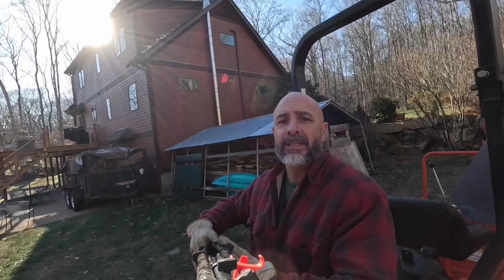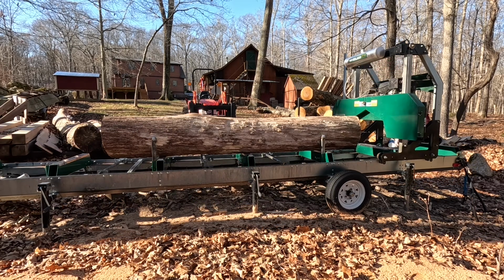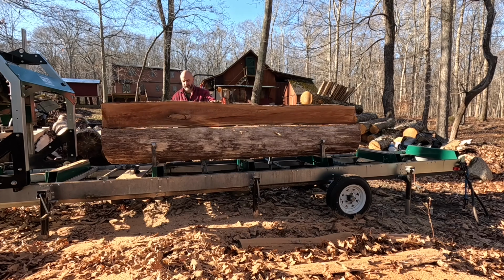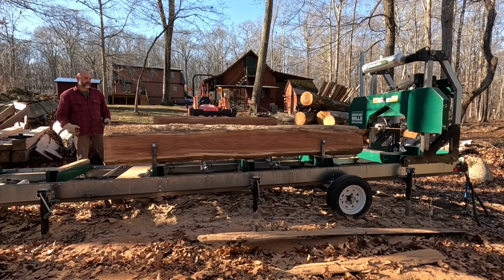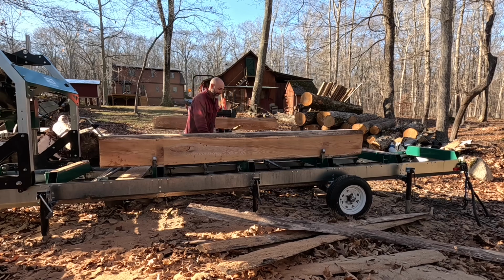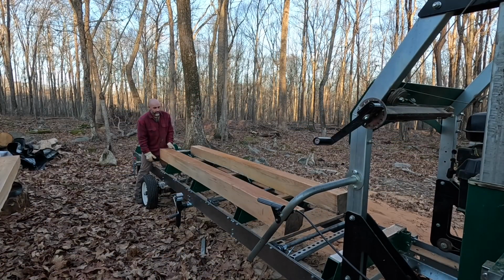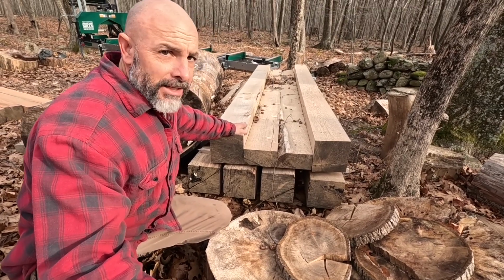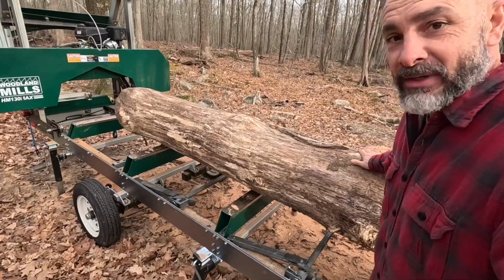Cutting Red Oak Log for Timber Framing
In today’s video I am cutting a red oak log on the Woodland Mills Hm130Max for timber framing. Loading logs with the Kioti tractor.